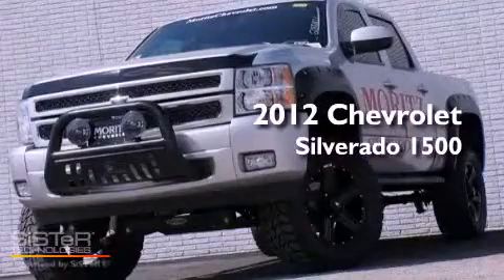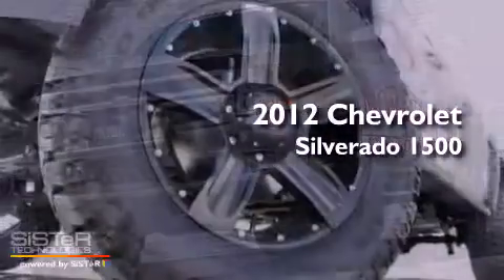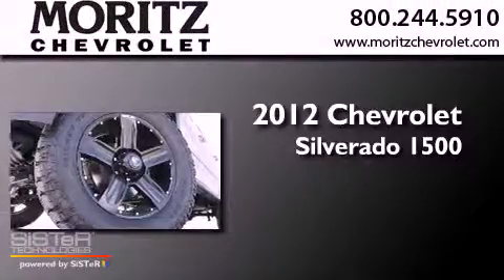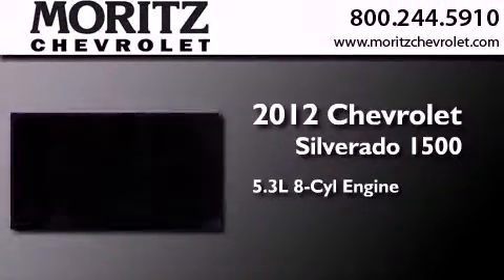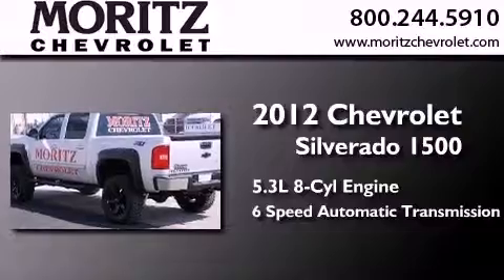2012 Chevrolet Silverado 1500 Arlington TX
Year : 2012
 Make : Chevrolet
 Model : Silverado 1500
 Engine : Gas/Ethanol V8 5.3L/323
 Trans . : Automatic

 Stock : 288801